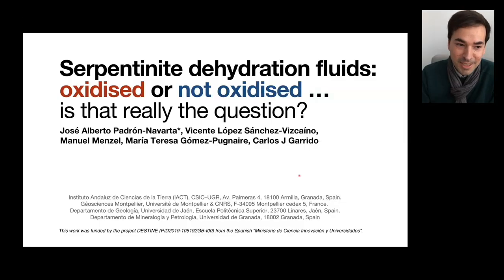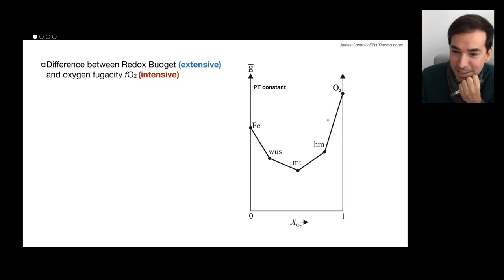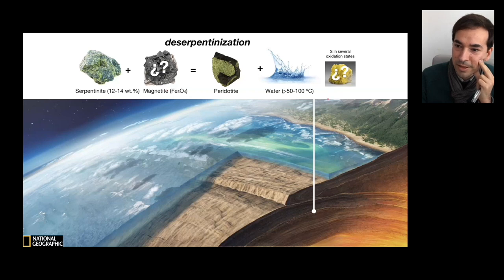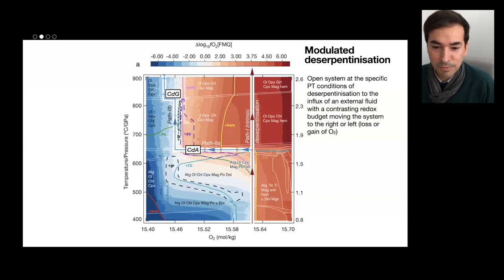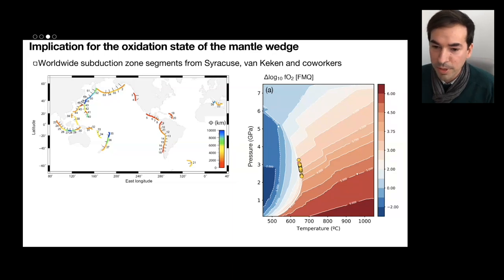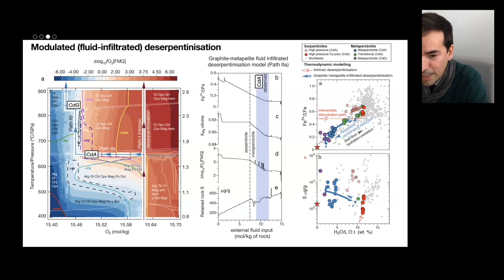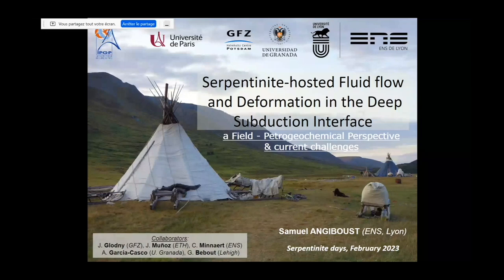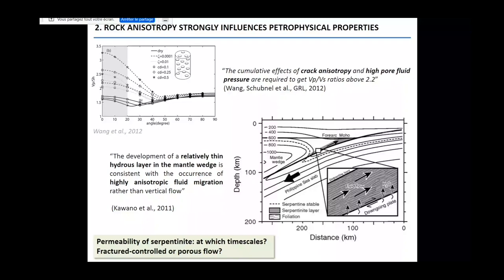SerpentineDays Webinar: José Alberto Padrón-Navarta (IACT) and Samuel Angiboust (ENS Lyon)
Serpentinite dehydration fluids: oxidised or not oxidised, is that really the question? (José Alberto Padrón-Navarta)

Serpentinite-hosted fluid flow and deformation in the deep subduction interface (Samuel Angiboust)